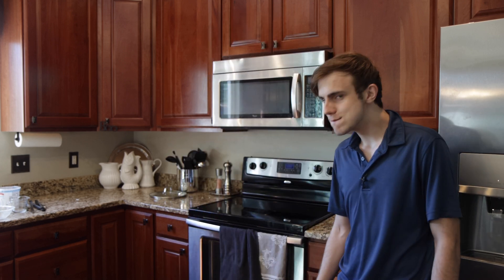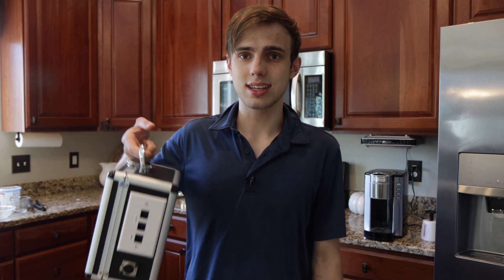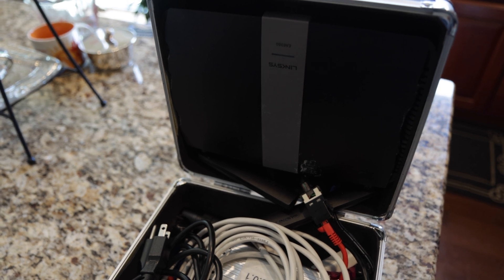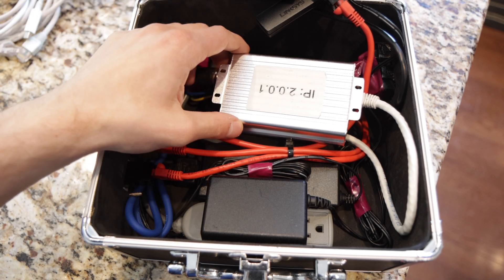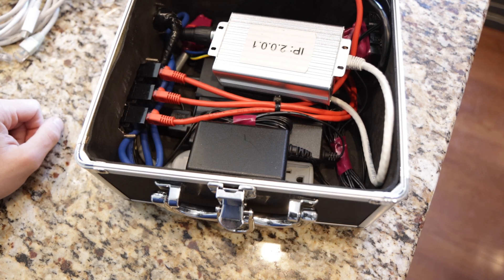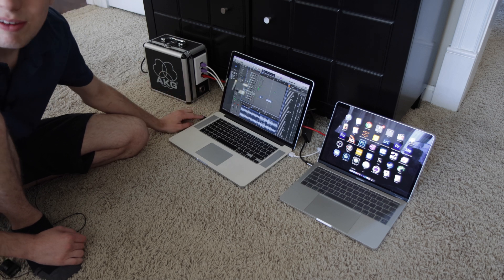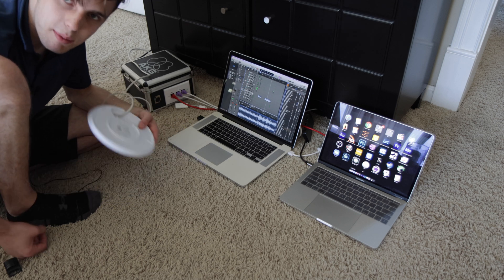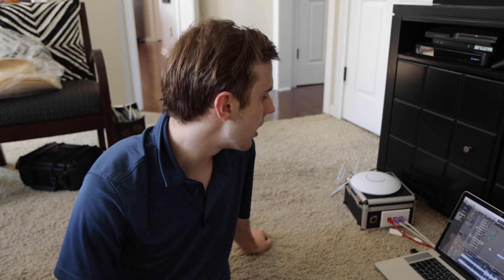Overview of my Portable Network Box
So I was sick and tired of having to set all of this stuff up from scratch every time I did an event so I built a box to house it all.